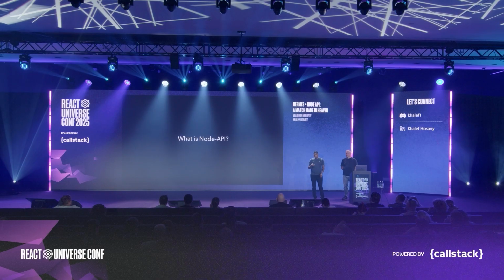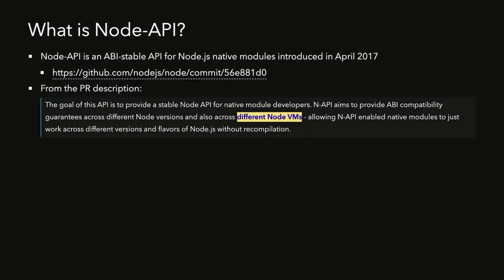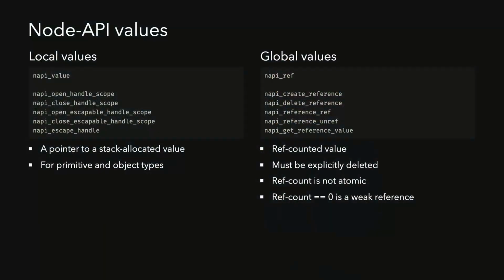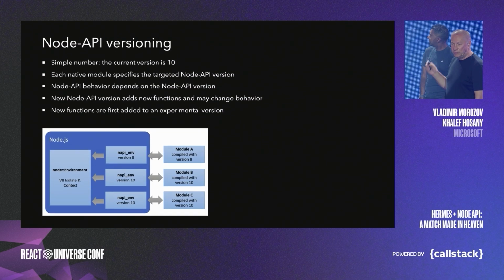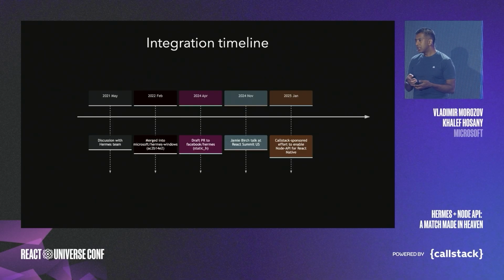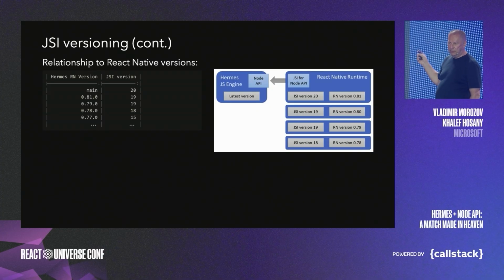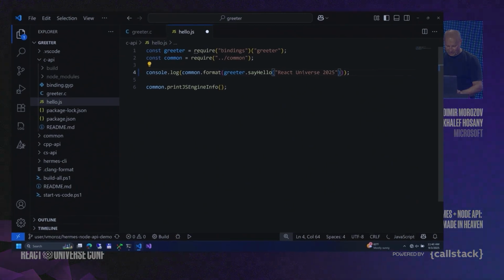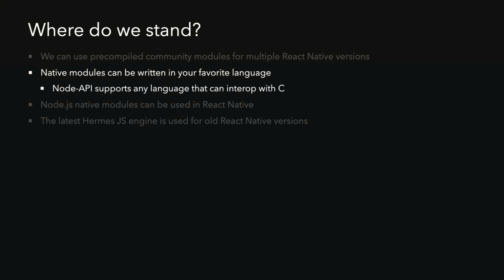Hermes + Node API: A Match Made in Heaven | Khalef Hosany & Vladimir Morozov at RUC 2025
The Node API has become the industry standard for building native add-ons in Node.js. It’s engine-agnostic and ABI-stable, which makes it versatile enough for runtimes like Deno and Bun; and now, React Native.

At React Universe Conf 2025, Vladimir Morozov and Khalef Hosany from Microsoft share how they’ve integrated Hermes with Node API, and what this means for the future of React Native.

Skip the intro ⏩ 0:39

🔹 What Node API is, why ABI stability matters, and how it enables long-term module compatibility.
🔹 How React Native Windows adopted Node API to support multiple engines and languages.
🔹 A fork of Hermes reimplementing JSI on top of Node API, and the path to upstreaming this work.
🔹 Demos showing Node API modules compiled once and running across different environments, including Hermes.
🔹 What this unlocks: universal native modules, cross-runtime portability, and using the latest Hermes with older React Native versions.

This talk highlights how the combination of Hermes and Node API creates a more stable, extensible, and future-proof foundation for React Native development.

Follow React Universe Conf on X to stay up to date 🐦